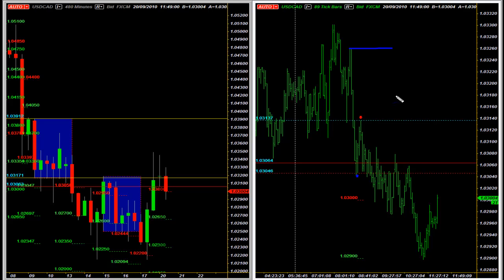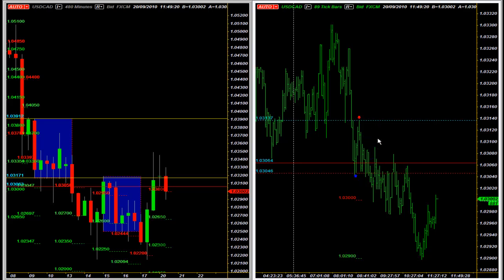Mon 20th Sept - USDCAD.mp4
A look at a new trading pair for me. USDCAD, showing my morning trade, and why I placed it.

As always if these trade setups interest you, or you want to join a friendly, honest trading community visit